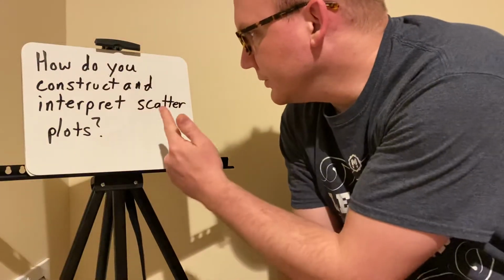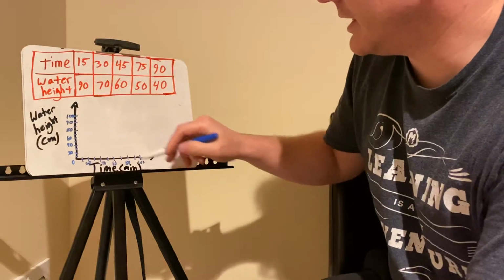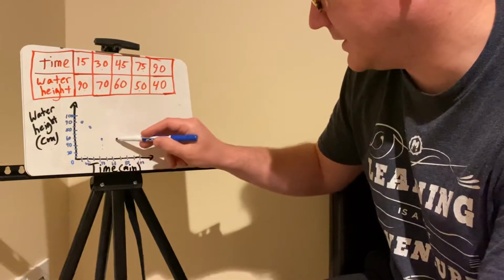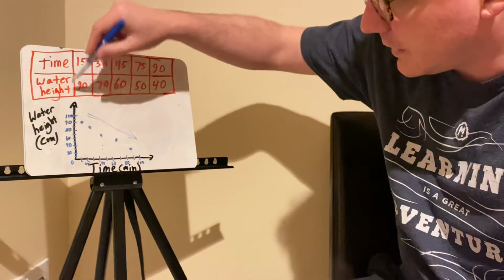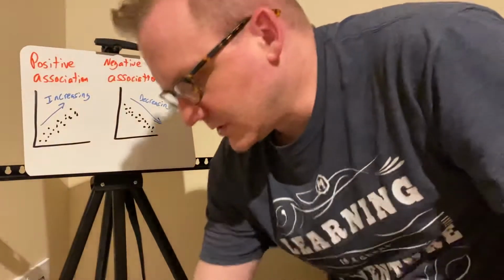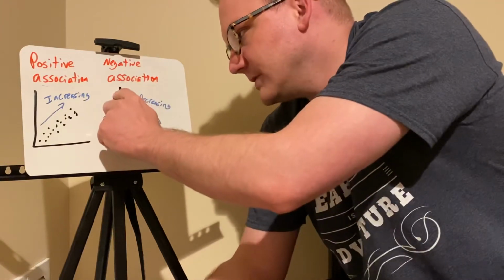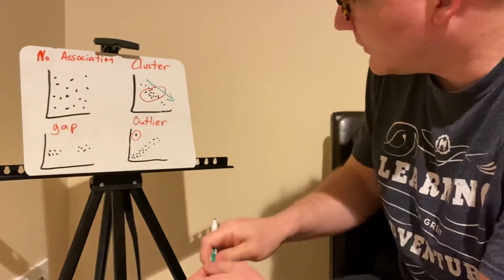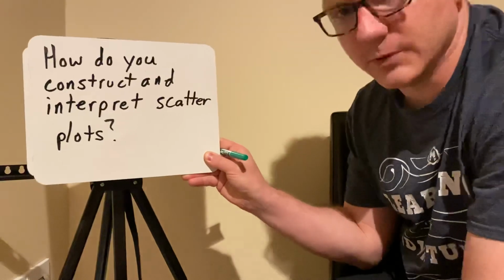Create a scatter plot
3.2 Scatter Plots and Linear Associations
8.SP.A.1 Construct and interpret scatter plots for bivariate measurement data to investigate patterns of association between two quantities. Describe patterns such as clustering, outliers, positive or negative association, linear association, and nonlinear association. (NC)
8.SP.A.2 Know that straight lines are widely used to model relationships between two quantitative variables. For scatter plots that suggest a linear association, informally fit a straight line, and informally assess the model fit by judging the closeness of the data points to the line. (NC)